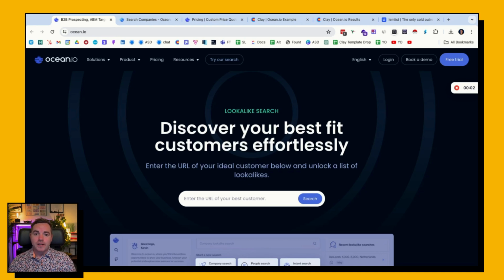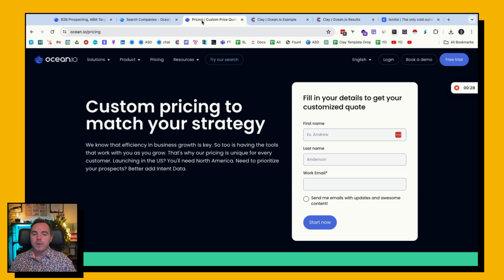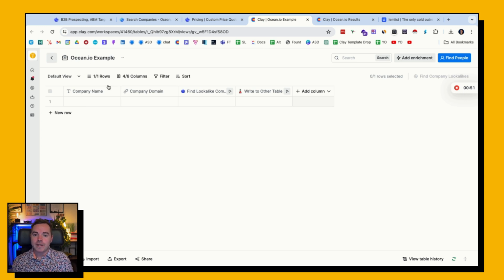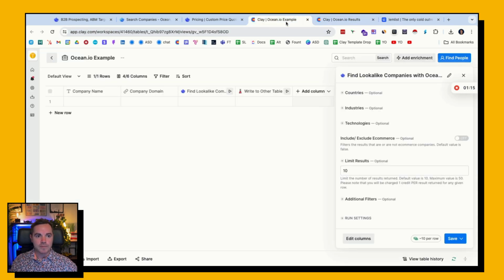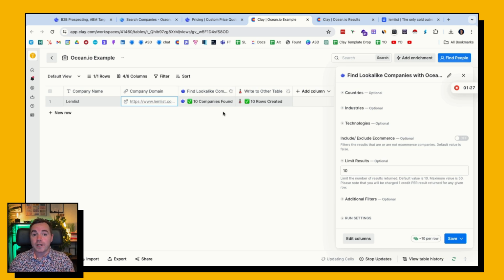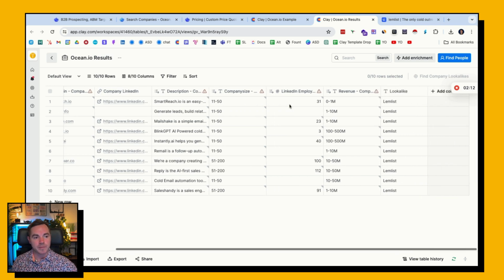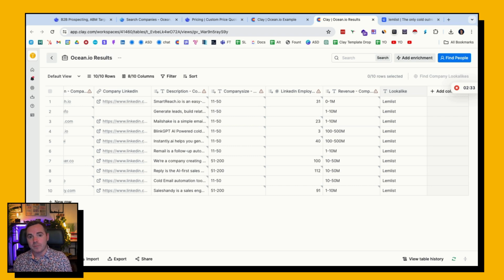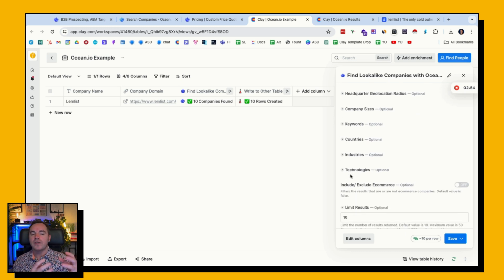Build Lookalike Companies Lists FAST with Ocean & Clay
Get 3,000 free credits in Clay and start building smarter outbound systems

Want to see how Clay can streamline prospecting and workflows?

Struggling to get replies from cold email?
This free course shows you exactly how to fix that — it’s the same system consultants pay me thousands to implement.
🎢 11 Revenue Boosters: End the revenue rollercoaster with 11 simple, high-impact tactics designed to generate quick wins and steady cash flow.

👇 Build lists of lookalike customers in seconds.

In this video I show you how to use Clay with Ocean's lookalike search feature to find lookalike companies based on your search criteria.

I use a basic example to show how easy it is to use, however I would recommend you use more of the filters in the column settings.

Lastly, I quickly mention how to write the data to another table. You will need to set this table up before running the search.

Timestamps:
0:00 - Intro to Ocean.io
0:47 - Setting up the Clay table and Ocean enrichment settings
1:33 - How 'Write To Other Table' works in Clay
1:47 - Ocean's lookalike results
2:37 - Ocean enrichment settings in more detail
02:57 - Quick look at the Ocean UI

Additional Resources:

Links to content I’ve produced on writing cold emails, sales tech, list building, using Clay, trigger-based prospecting, agency sales, and more